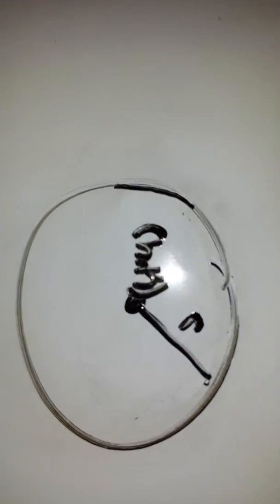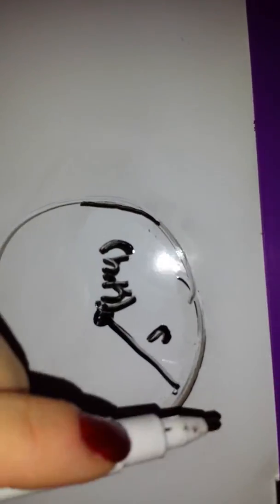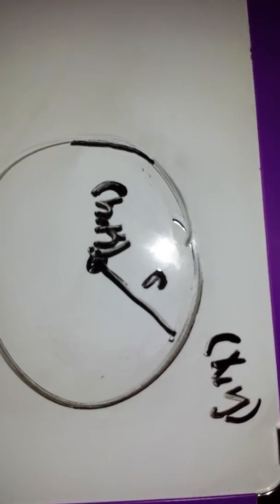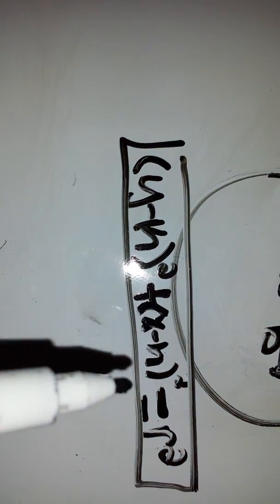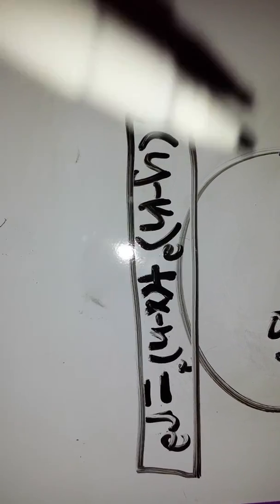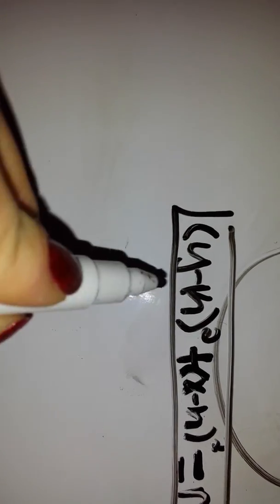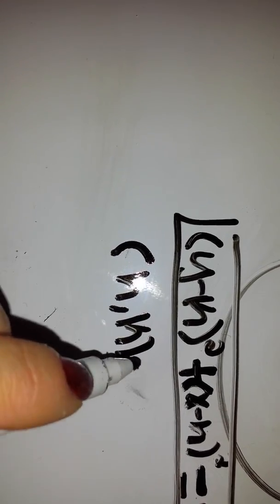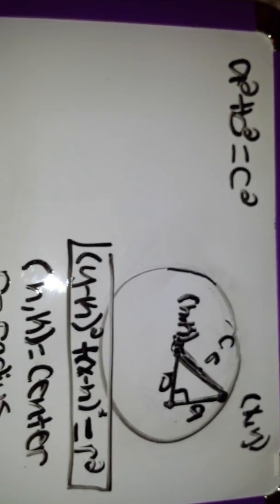Aitana Black: Video 1 Derivation of Distance Formula from Pythagorean Theorem